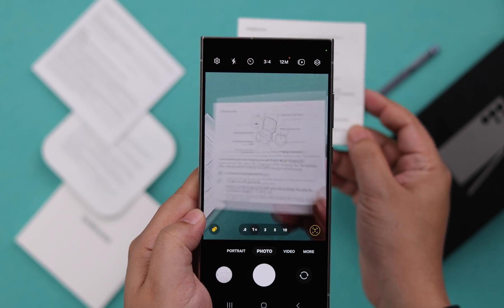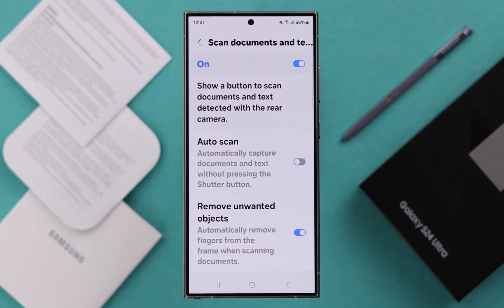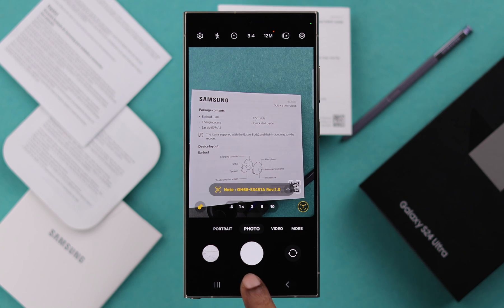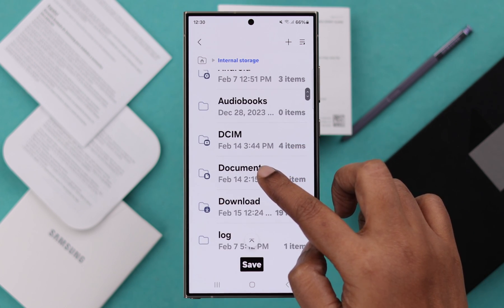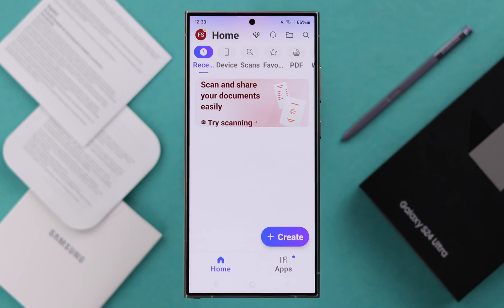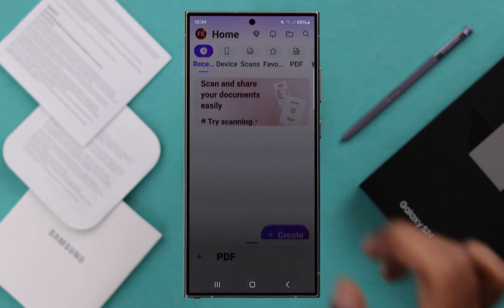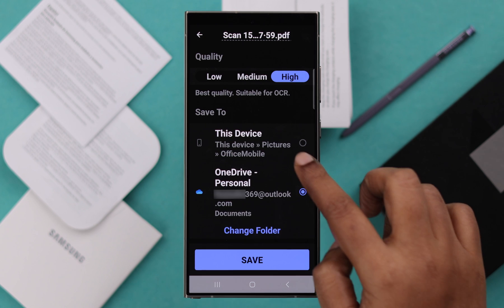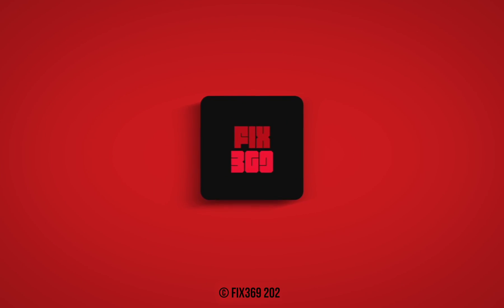Galaxy S24 Ultra/Plus: How to Scan Documents as PDF on Samsung!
Did you know you can scan any documents with Samsung Galaxy S24/S24+/S24 Ultra and save them as PDFs by default? No 3rd-party apps are needed. You can scan multiple Pages into one document on Samsung Galaxy S24 Series Phones, want to know how? The Fix369 Team has a complete guideline for you.

In this video, we will show you 2 simple and swift ways to scan documents and save them as PDF files on Samsung Galaxy S24 Ultra and Plus effortlessly.

0:00 Samsung Galaxy S24 Ultra/Plus Scan Documents to Save them as PDF
0:12 First Way: Scan and Save Documents as PDF using the default Camera
1:18 Second Way: Scan Multiple Pages at once